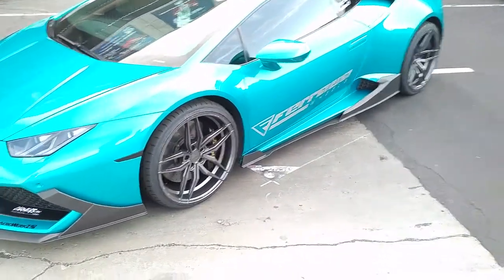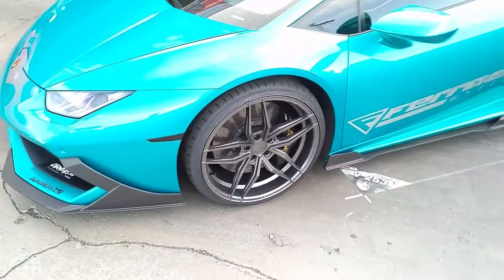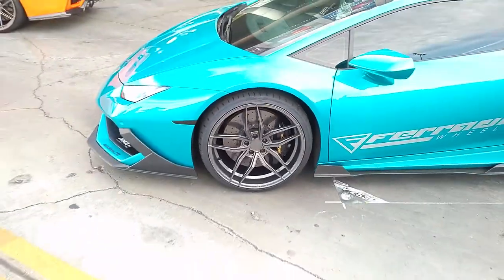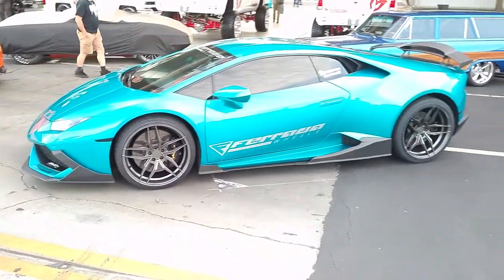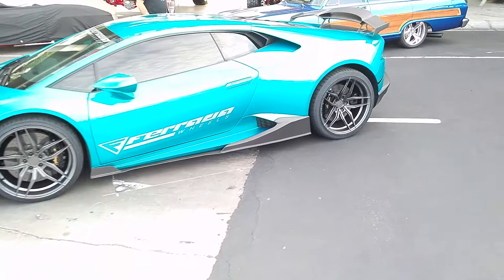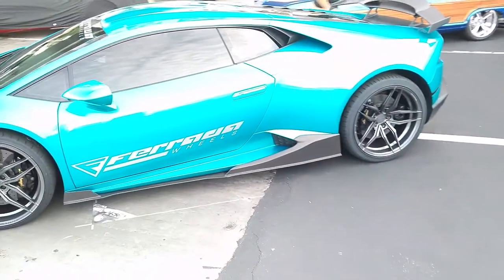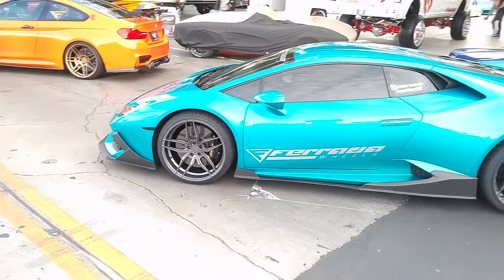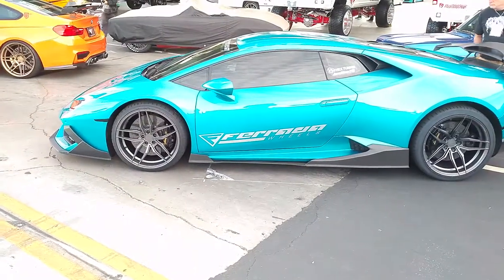Ferrada FR-5 Gunmetal Rims Lamborghini Huracan Sema Show